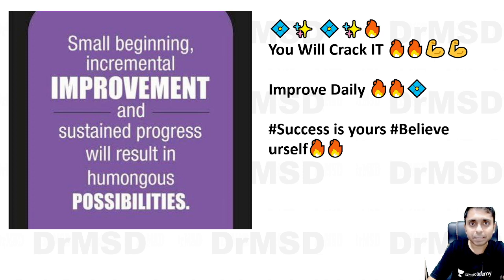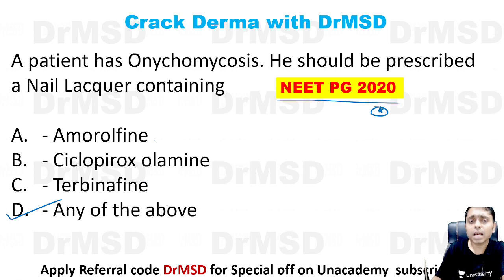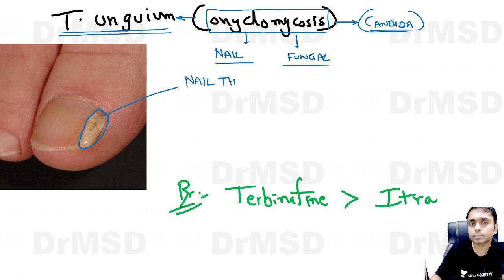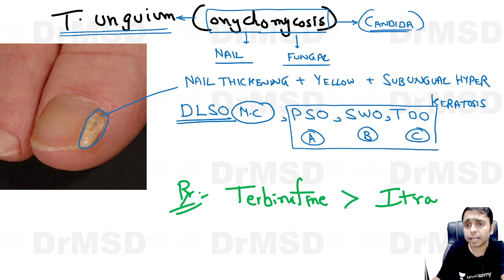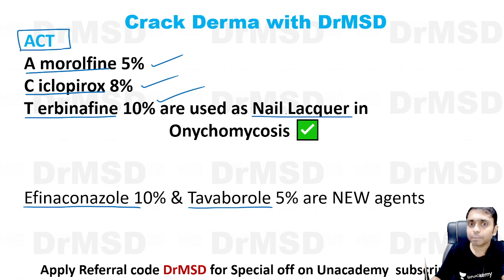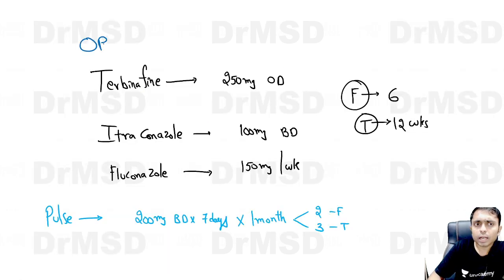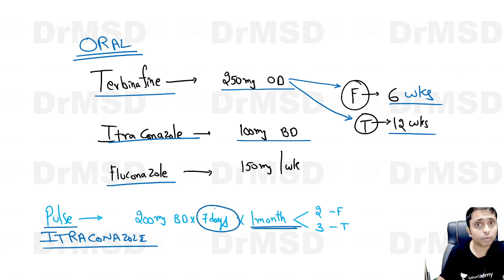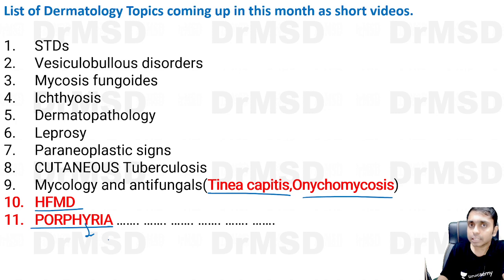High Yield NEET PG 2021 Skin Onychomycosis❓ Nail Lacquer Polish❓ | Dr Srinivas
High Yield NEET PG 2021 Skin Onychomycosis

Dr. Srinivas Kumar Maddineni is a teacher for Dermatololgy. He has completed DDVL From JSS Mysore and DNB Dermatology from Hindu Rao hospital.
In this session, Dr. Srinivas will be conducting a short quiz on clinical dermatology

1. Unlimited access to Live and Recorded Classes
2. Learn from India’s Top Educators for medical
3. Access to dedicated DOUBT Sessions
4. Real-time interaction with best-in-class teachers
5. QBank with 25,000+ practice questions
6. Freedom to study on the device of your choice
7. Highly competitive Live Tests and Quizzes
8. Get Printed Notes with 12-month and above subscriptions (dispatch starts soon)